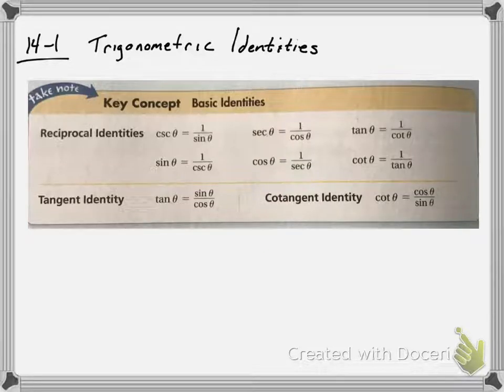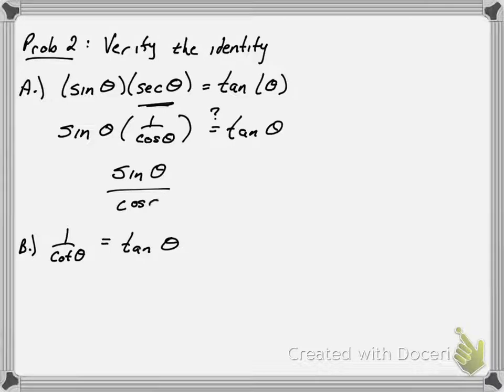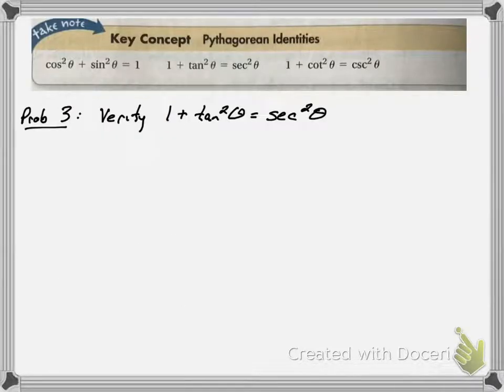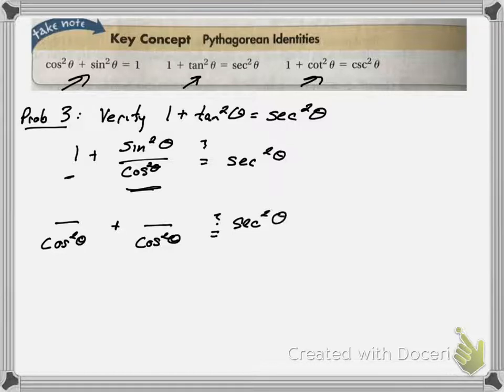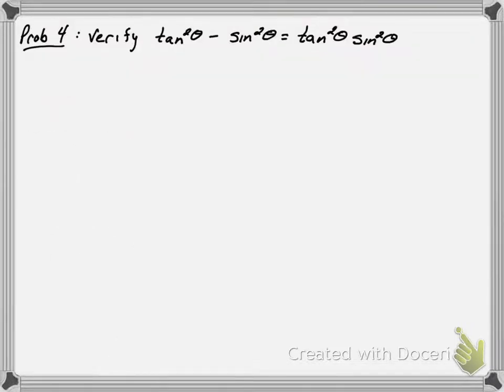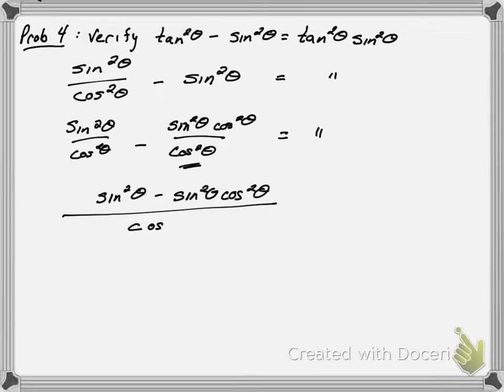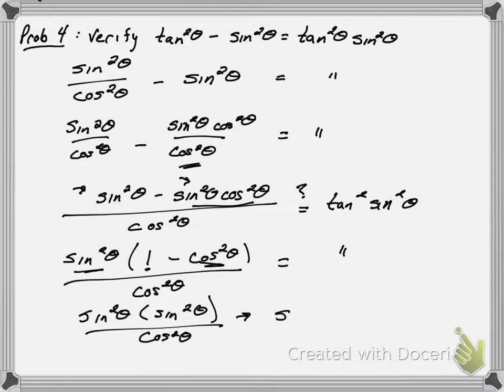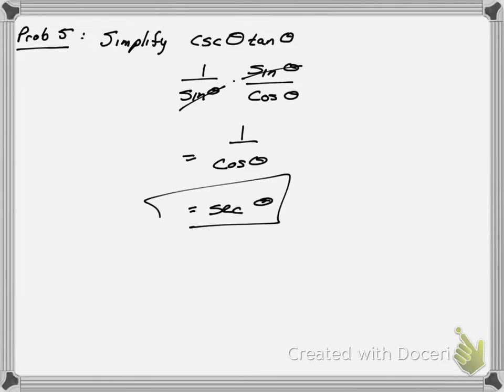14 1 Notes